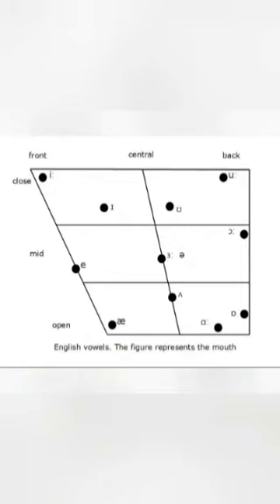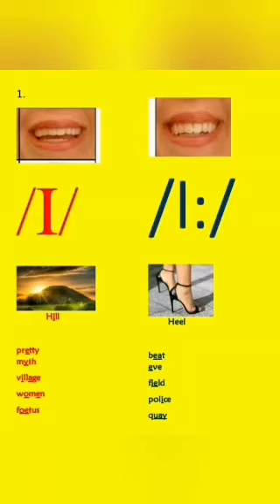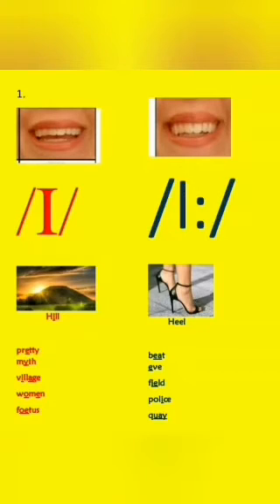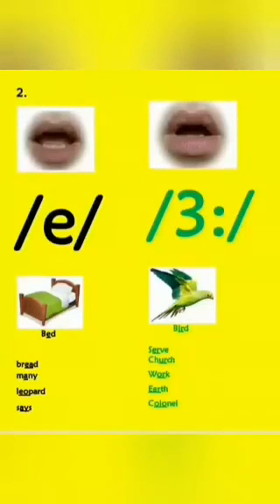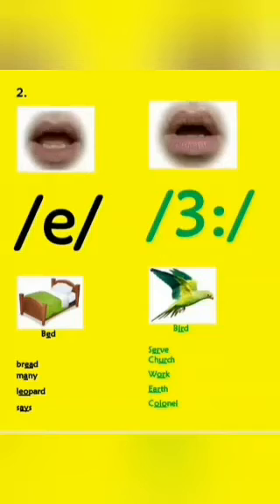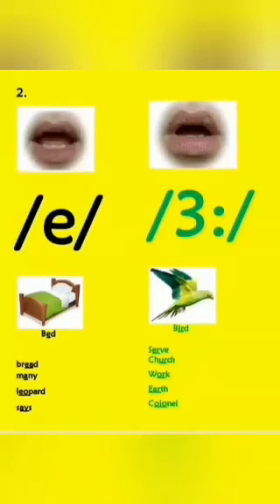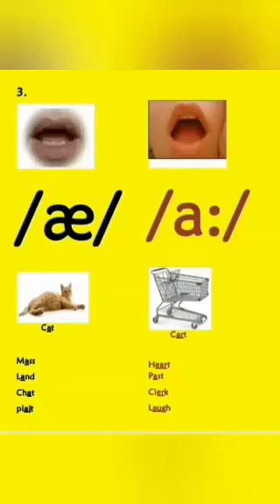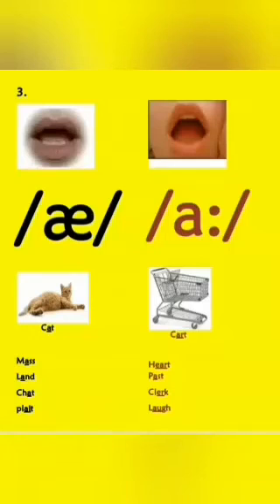Pure Vowels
This first video on pure vowels explains pronunciation of English sounds with pictures of shape of the mouth during vowel production and pictures of object plus examples.

There are 12 monophthongs in English  sound system. These 12 monophthongs are otherwise called pure vowels. Of these 12 monophthongs, 5 are short while 7 are long. Monophthongs that carry the "column" sign ':' are pronounced as long vowels.
Some of these vowel sounds are pronounced from the frontal of the tongue, some from the middle while others are produced from the back of the tongue.
The most important things about vowel pronunciation are :
1. the shape of the mouth-- open, half-open, half close or close; rounded, unrounded, flat, etc.
2. the  part of the tongue where the sound is produced-- front, middle or back.

MONOPHTHONGS
monothongs
monothong
MONOPHTHONG
vowel
pronouncing MONOPHTHONGS
pronouncing MONOPHTHONG
pronouncing pure Vowels
English Vowels
English MONOPHTHONGS
speech work
speechwork